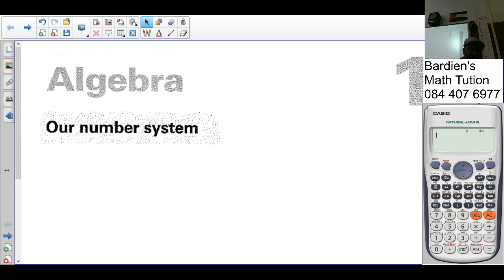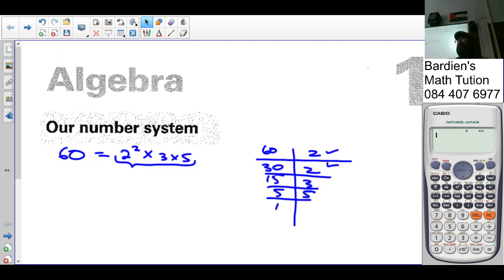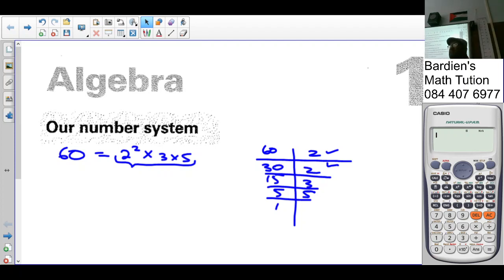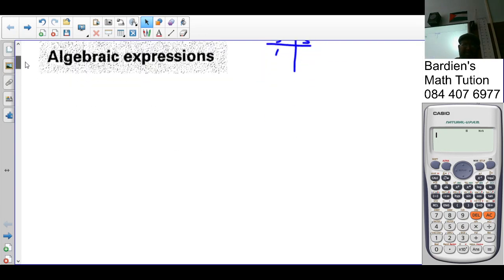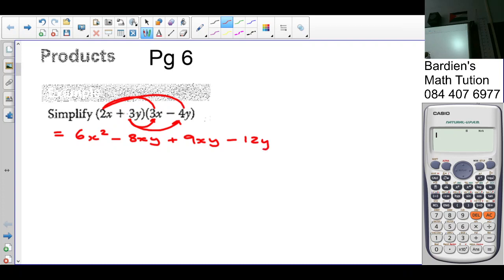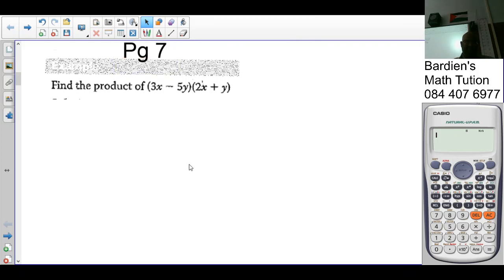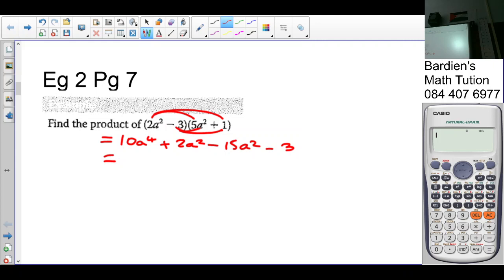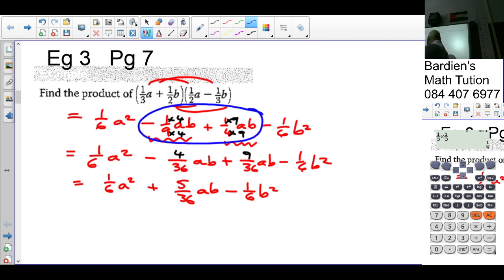Gr 10 Algebra L1 Number system Products Ex 1.1 1.2 (Our number system & Products FOIL)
Algebraic Expressions Product of Binomial by binomial
Our number system
Products FOIL